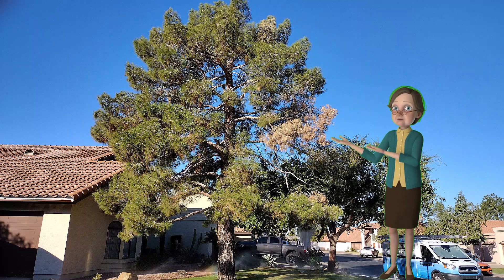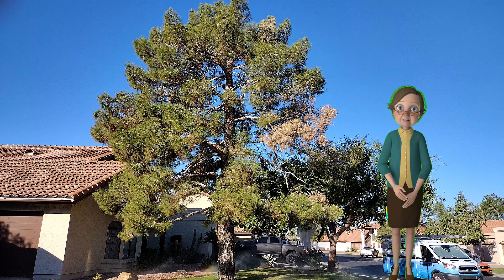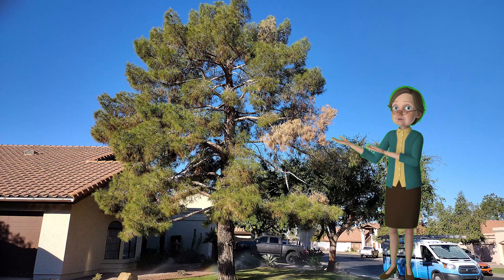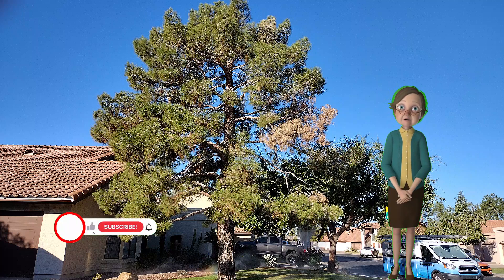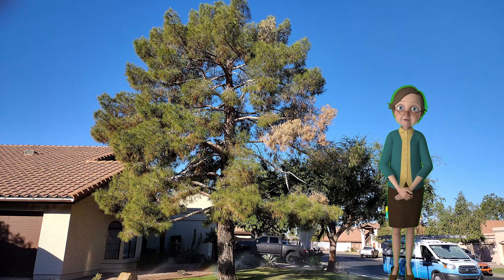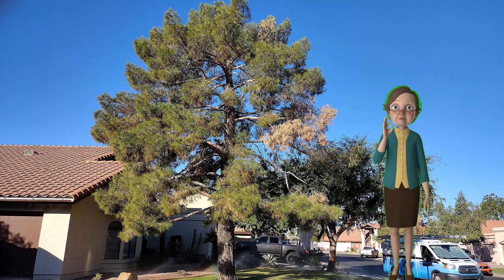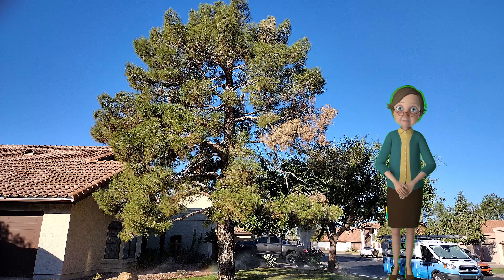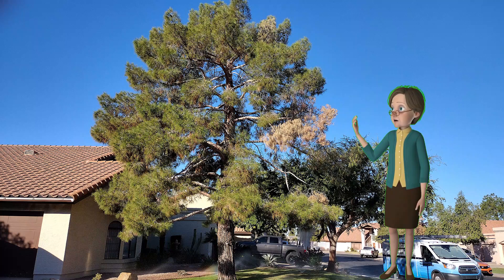Is The Sap Running On Your Pine? Watch This Video Now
Are there insects on your tree? Will my tree survive in the heat? If any of these things are the case then your Pine trees in Maricopa County, Arizona are under from the diseases that insects carry, from the extra burden they carry from growing in one of the hottest places in the world, that has an alkaline soil, and from misinformation on the Internet, about how to fertilize and water your trees. Because our situation is unique.